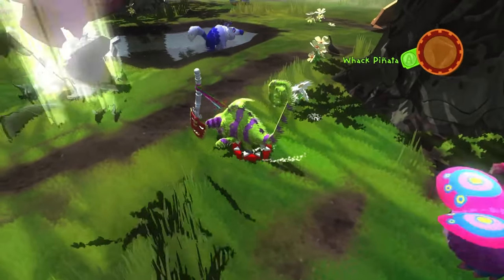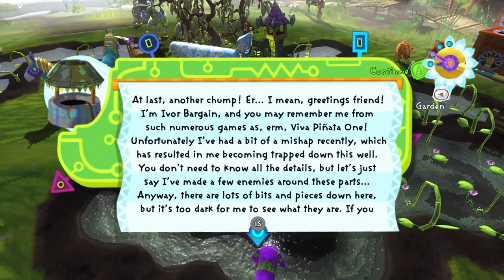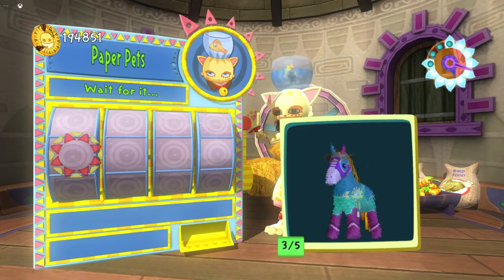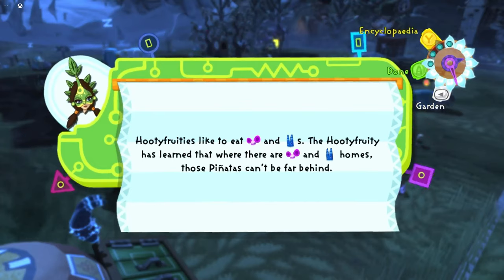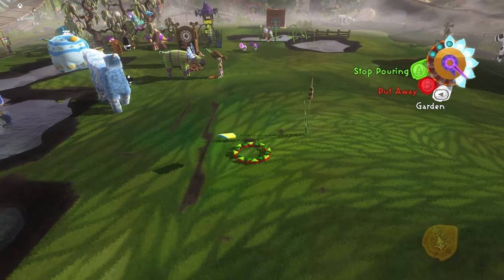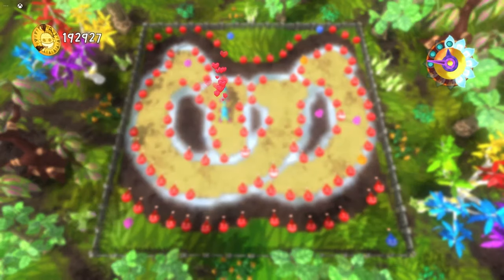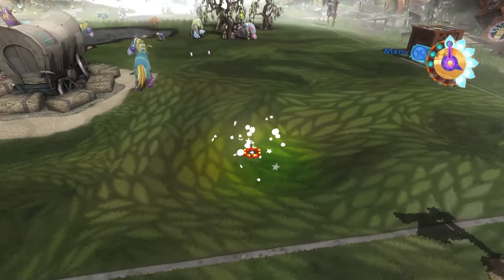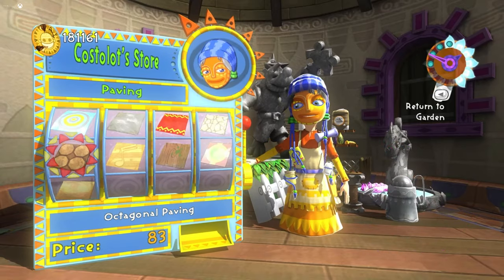NOCTURNAL PINATAS | Viva Pinata: Trouble In Paradise (Let's Play Part 34)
ABOUT LETS PLAY VIVA PINATA TROUBLE IN PARADISE GAMEPLAY
Full playthrough of the Viva Pinata sequel, Viva Pinata: Trouble in Paradise.
The original team behind "Viva Pinata" has reunited to bring gamers "Viva Pinata: Trouble in Paradise," the newest Pinata adventure that invites gamers to return to magical Pinata Island. Unfortunately, not all is well on the island, as Professor Pester along with his gang of Ruffians have wiped out Pinata Central's computer records, which poses a threat to parties everywhere. To help Pinata Central, players must gradually rebuild the computer database by sending Pinatas at full candiosity to parties all around the world. While thwarting Professor Pester's evil plot, players still build and maintain Pinata gardens - using their creativity and imagination to attract, trap, protect, train and manage more than 100 different Pinata species.